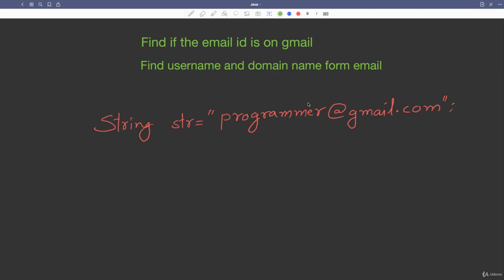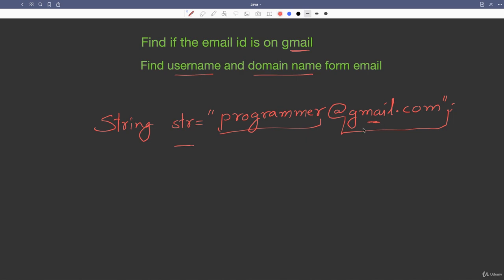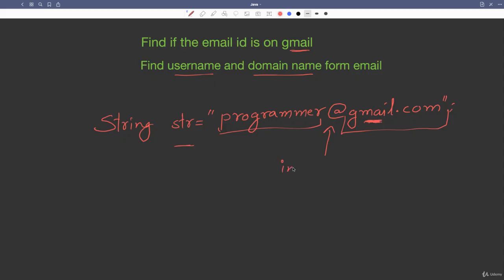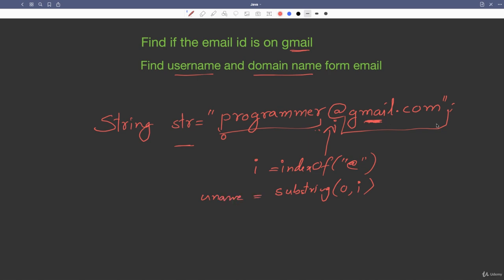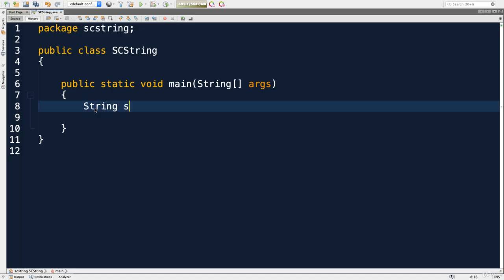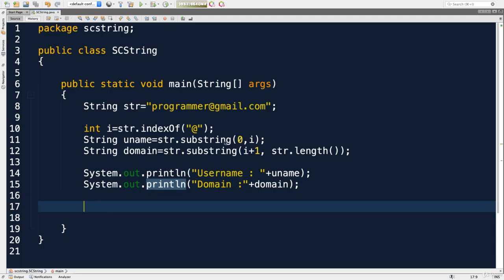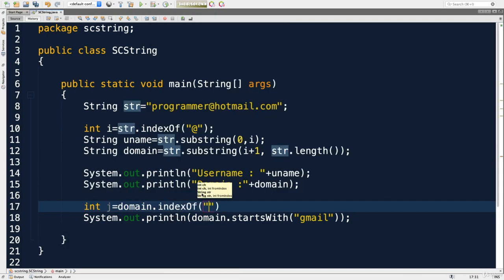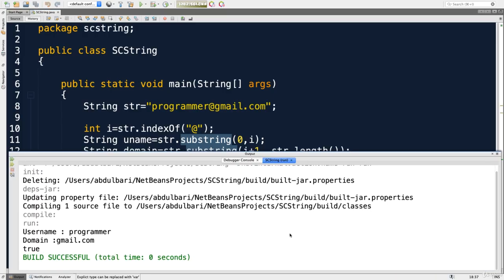6.14 : Student Challenge – String Methods — [Abdul Bari] Java Course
Test your skills with a String methods challenge. Abdul Bari gives practical problems to strengthen your understanding of Java string operations.